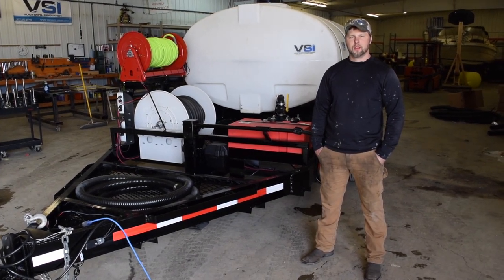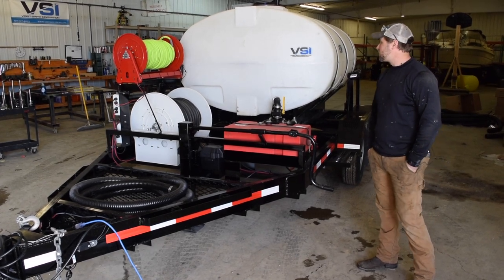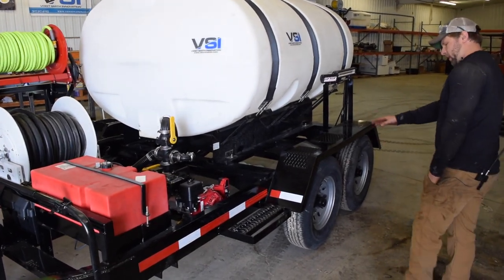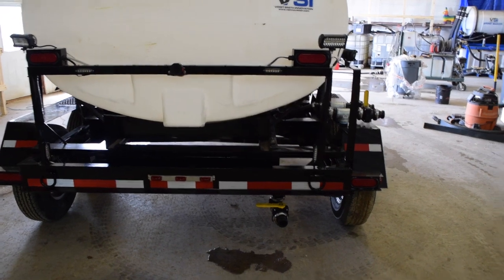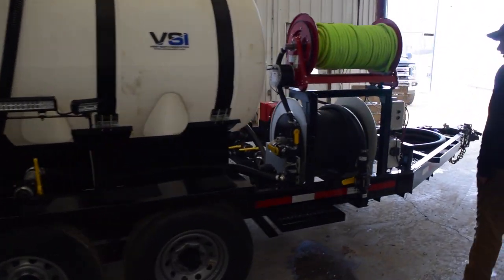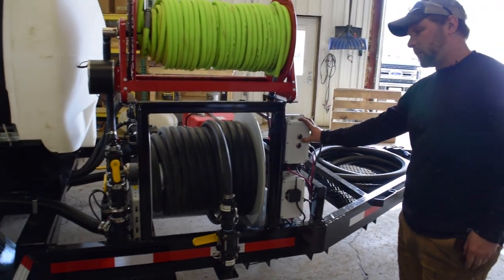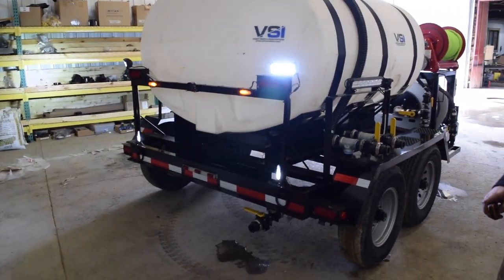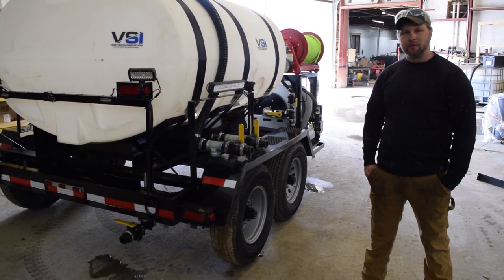VSI Watering Trailer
Custom water trailer for a customer that has 2 hose reels, a full light kit, 18 gallon fuel tank, and remote control for all the accessories. Let us know what you want for our next build!